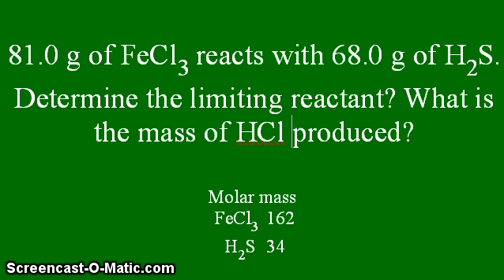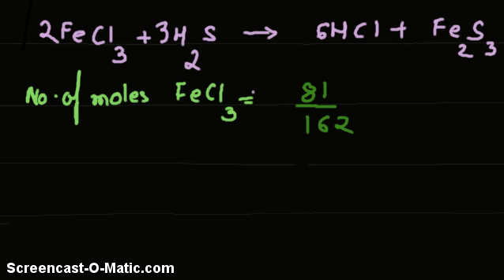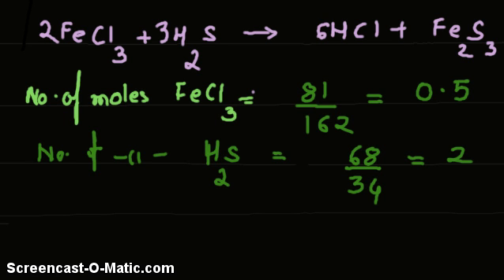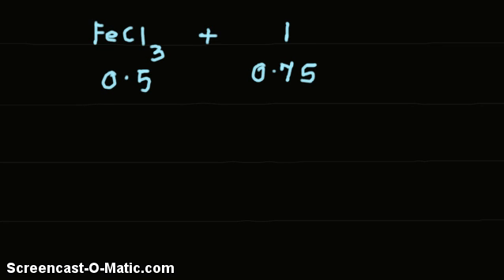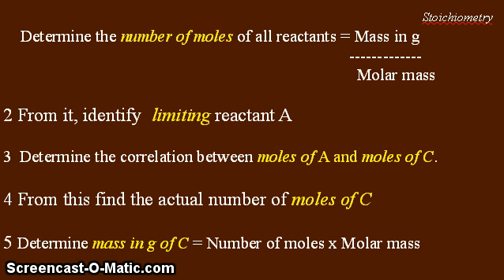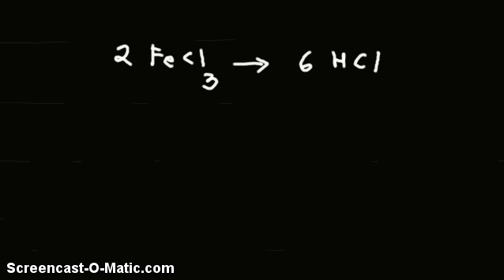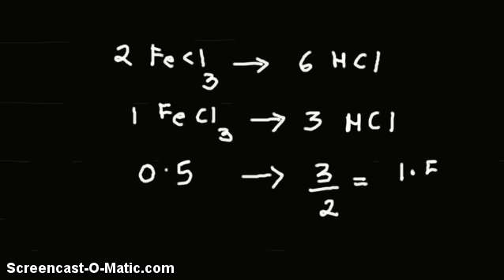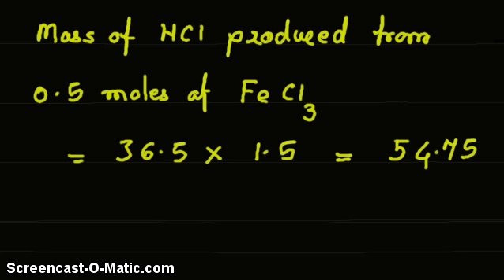Given mass of one reactant, all molar masses, find the limiting reactant and mass of a product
81.0 g of FeCl3 reacts with 68.0 g of H2S. Determine the limiting reactant? What is the mass of HCl produced?